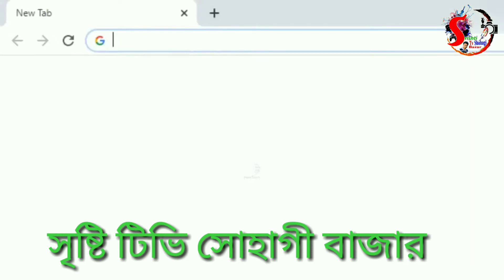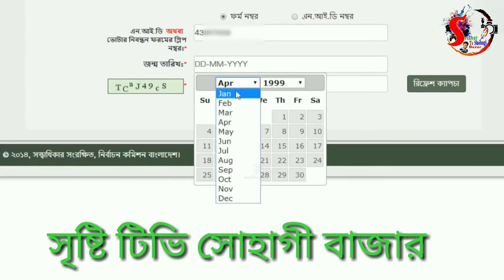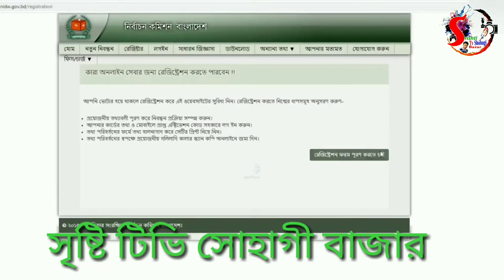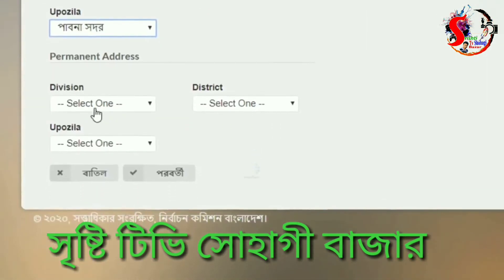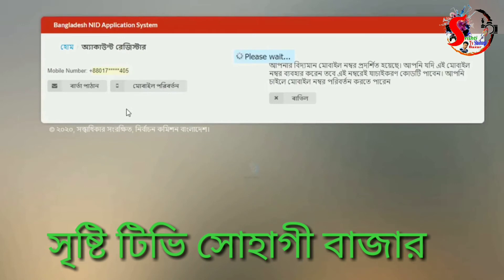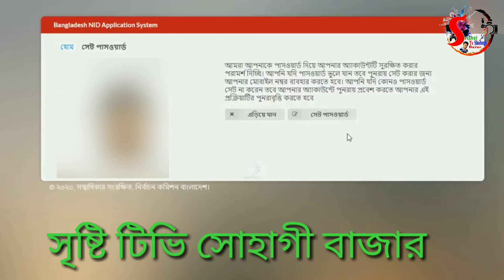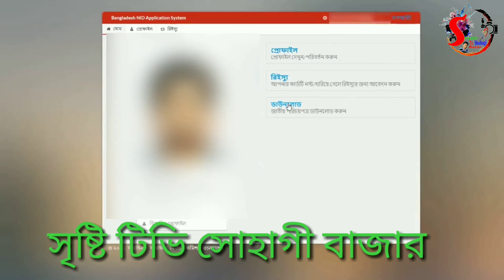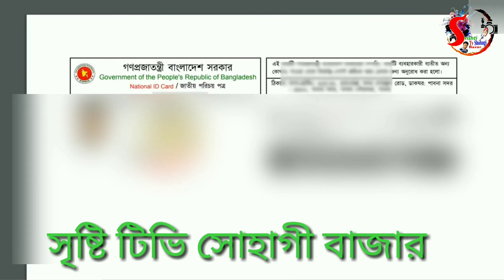মাত্র দুই মিনিটে নিজের ভোটার আইডি কার্ড নিজের বের করে নিন খুব সহজে এনআইডি কার্ড ডাউনলোড করুন ২০২০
মাত্র দুই মিনিটে নিজের ভোটার আইডি কার্ড নিজের হাতেই বের করে নিন খুব সহজে এনআইডি কার্ড ডাউনলোড করুন
নিচে লিংক দিয়া হল